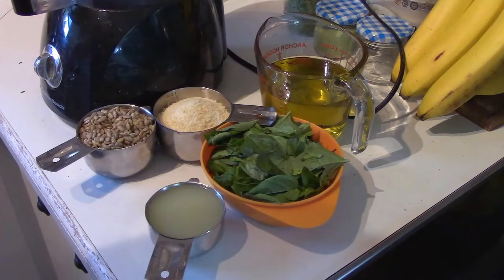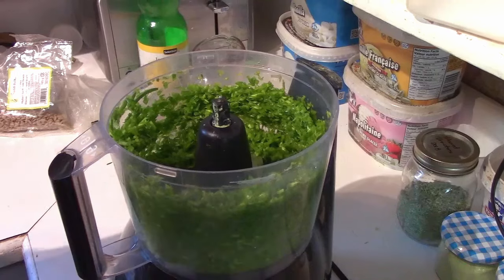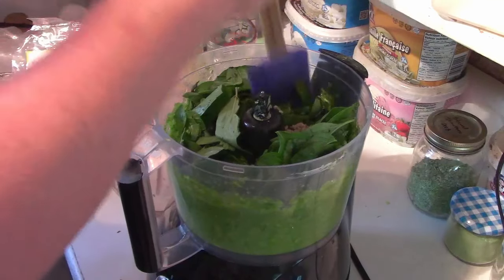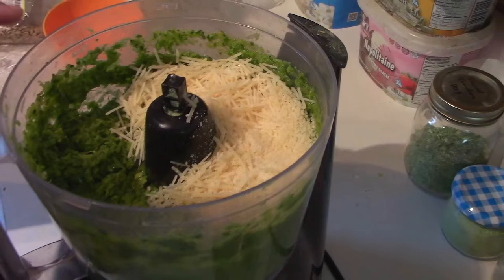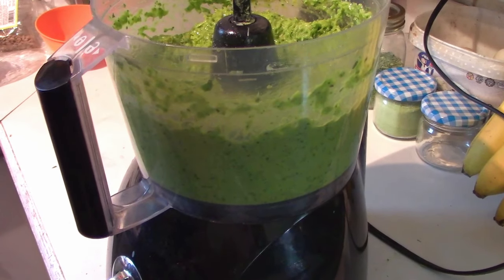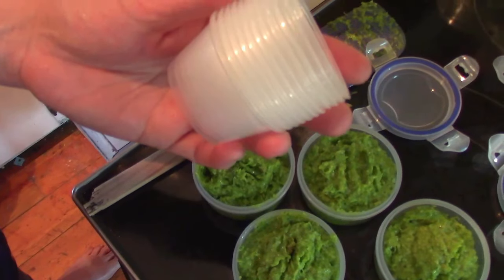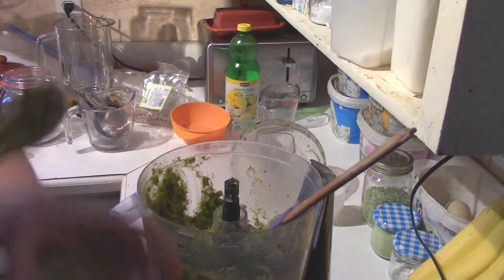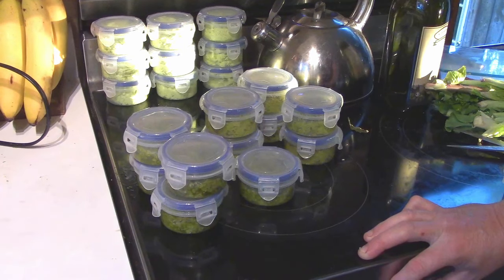Homemade Garlic Scape Pesto Recipe EASY WAY TO USE GARLIC SCAPES (Growing Garlic at Home)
It's garlic scape season, and one of the best ways to make the harvest go a little longer is to make garlic scape pesto. This is an easy recipe that can be stored for later. If you grow garlic harvesting scapes is important to growing bigger garlic bulbs and it sis an added bonus harvest which can be enjoyed throughout the year.